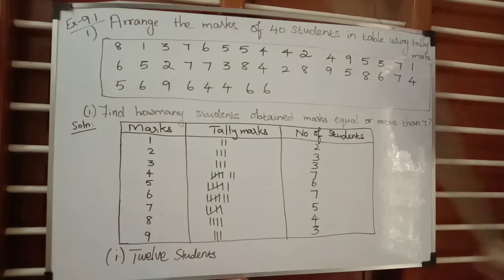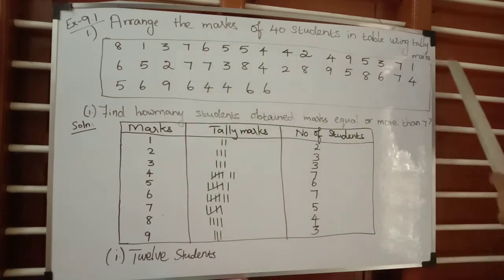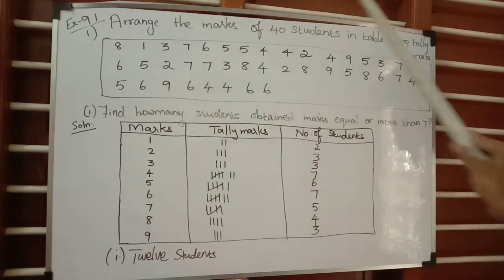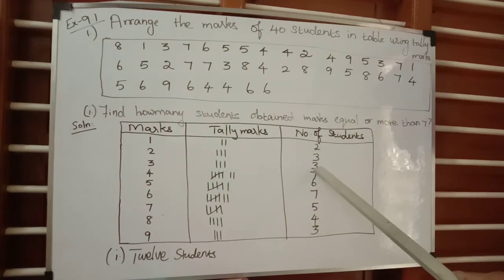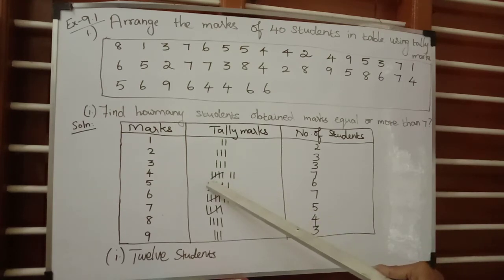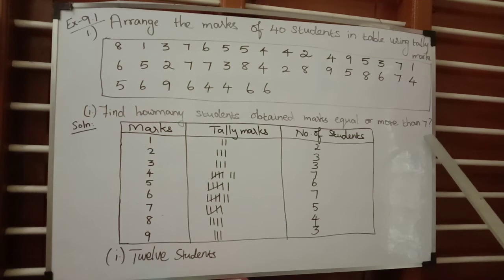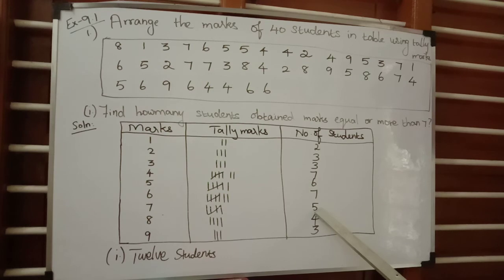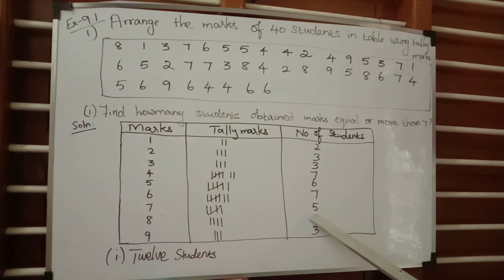Tally Marks// How to draw tally marks for Grade 6 students-- Ncert